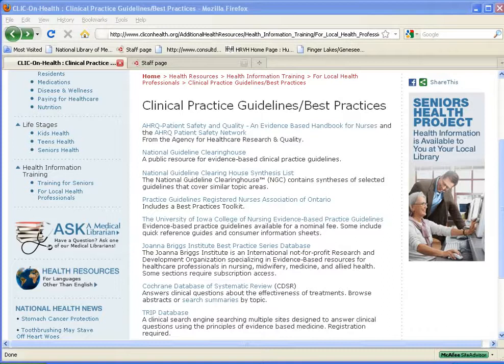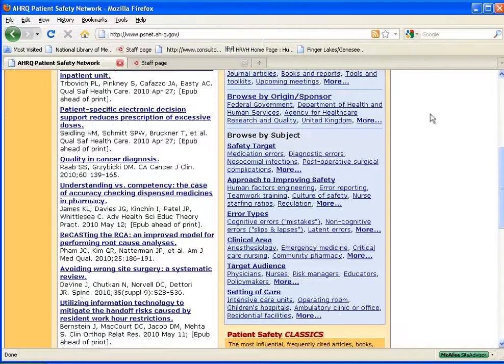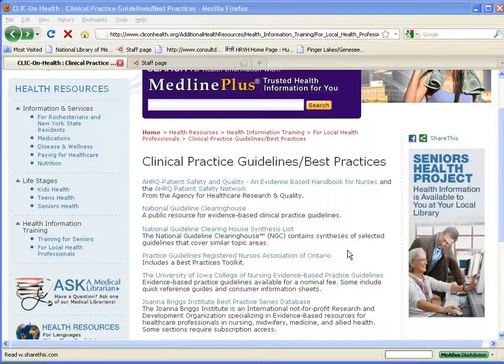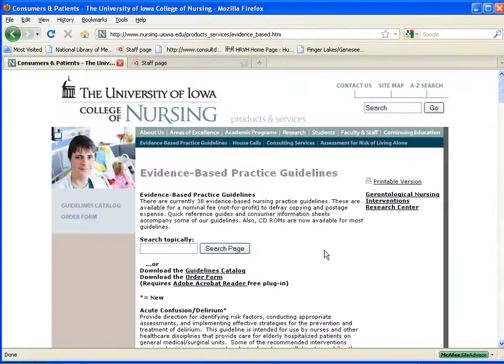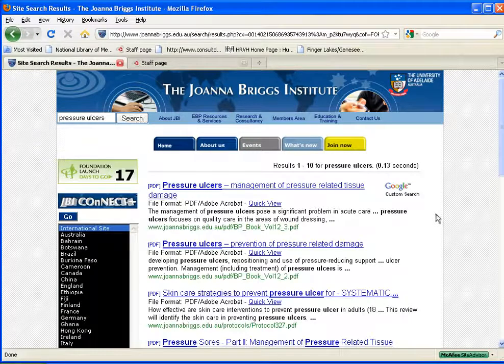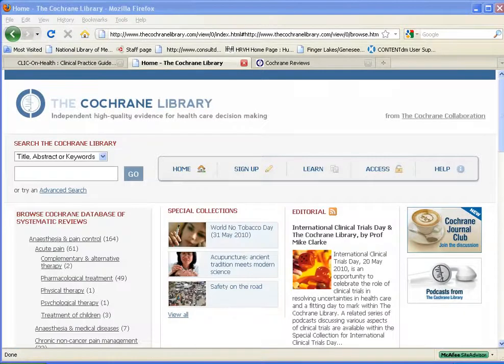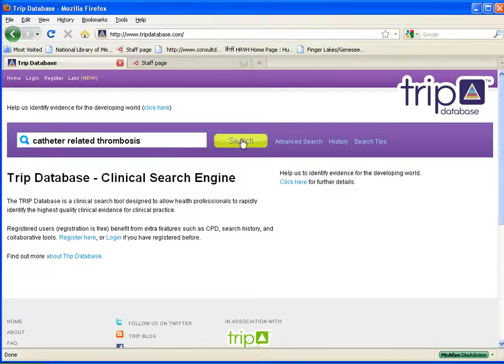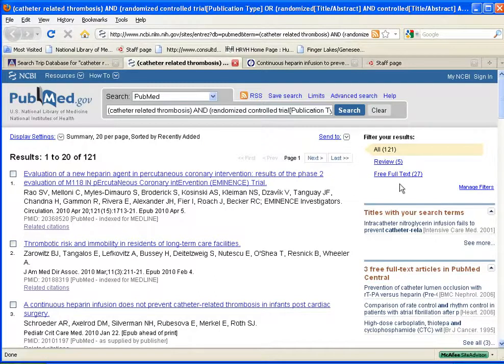Clinical Practice Guidelines - Clic-on-Health